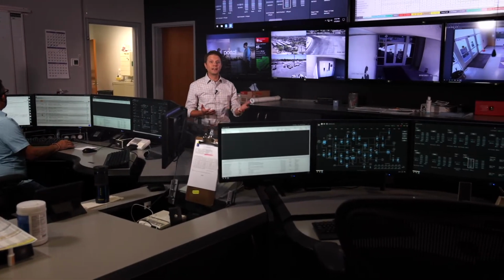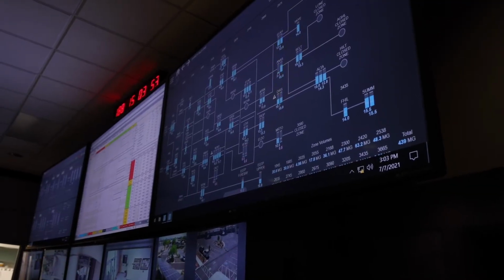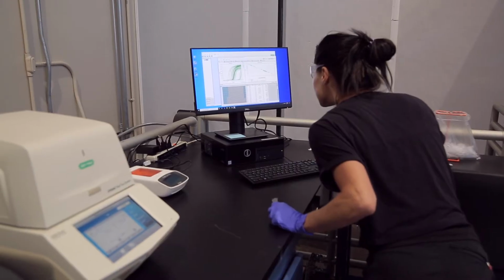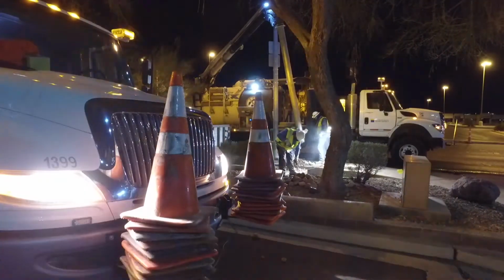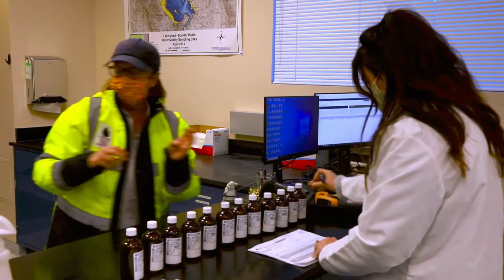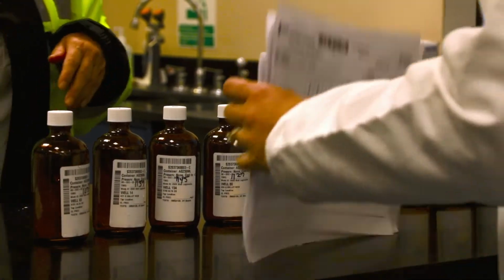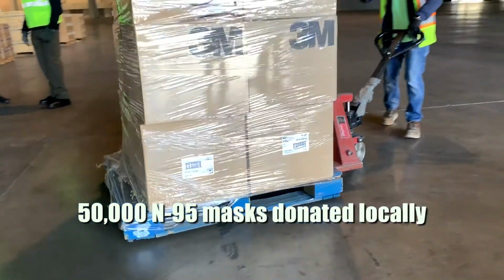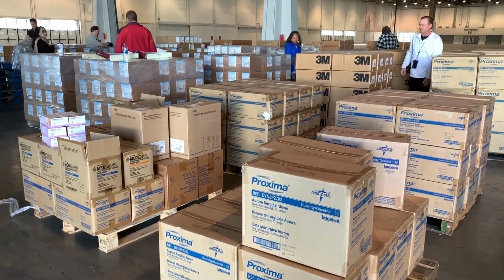Coronavirus and water delivery in Southern Nevada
A worldwide concern at the start of the coronavirus pandemic was if the virus could contaminate water supplies. Southern Nevada was one of the first communities in the world to be able to detect markers of the coronavirus in wastewater and ensure its elimination early in the water treatment process. Here's a full picture of how the Las Vegas Valley Water District continues to provide safe, reliable water delivery in uncertain times.